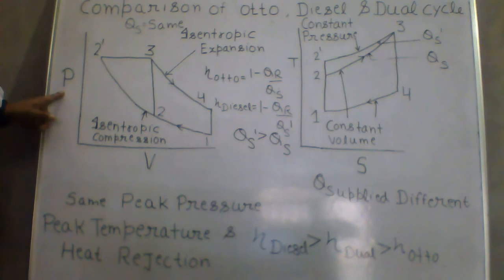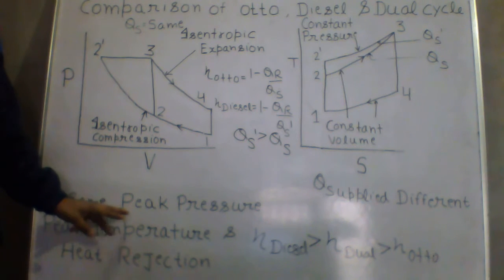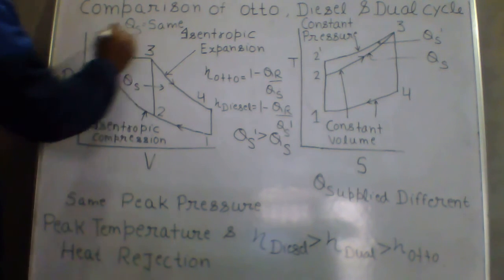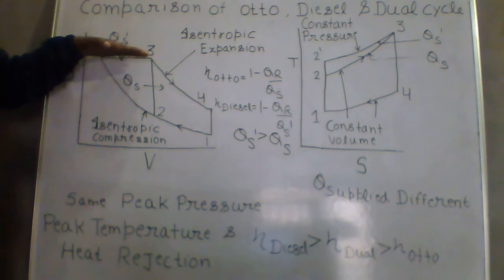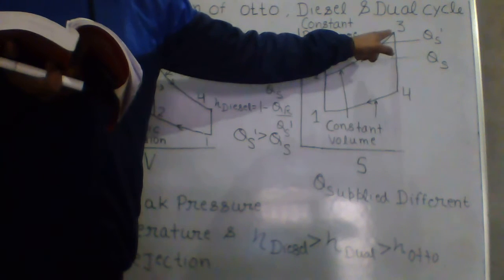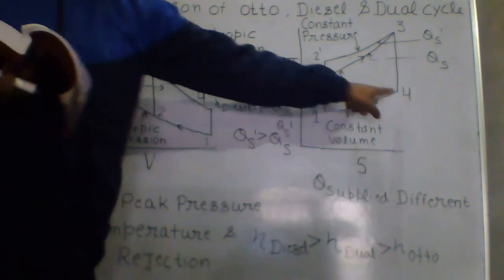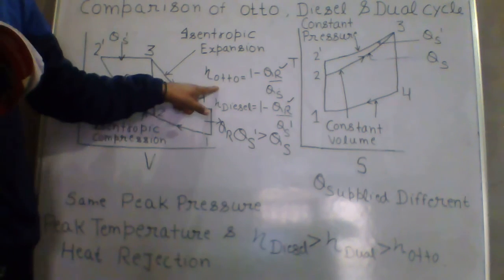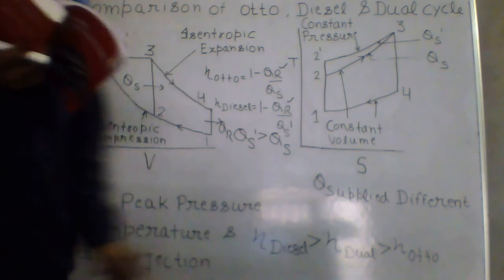Comparison of Otto, Diesel and Dual Cycle-Internal Combustion Engine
The Comparison of Otto, Diesel, and Dual Cycle is Done. The parameters which are the same for the comparison are the same Peak Pressure, the same Peak temperature, and the same amount of heat rejection in three types of Cycles. The Engine based on these cycles has to withstand the same thermal and Mechanical Stresses.